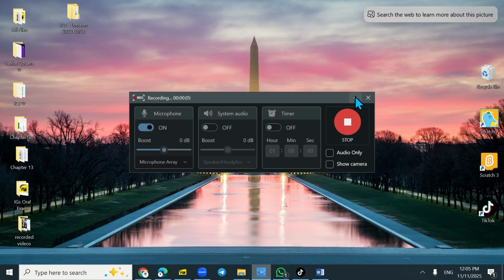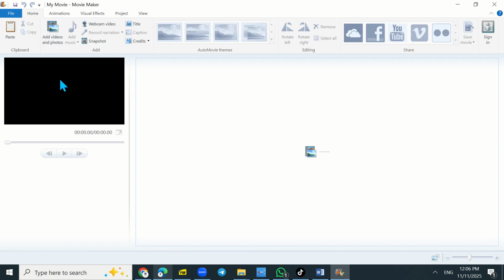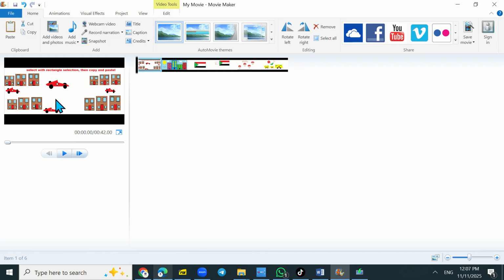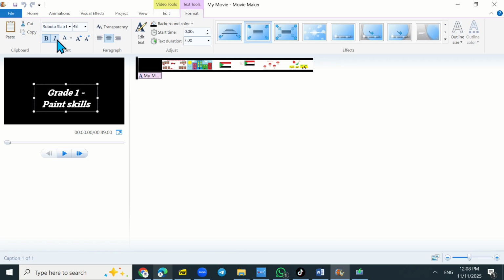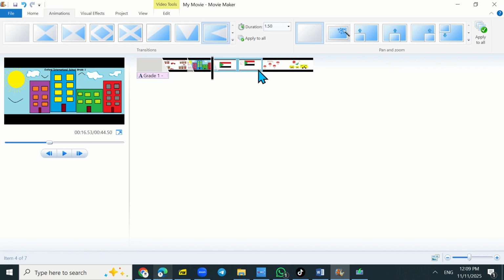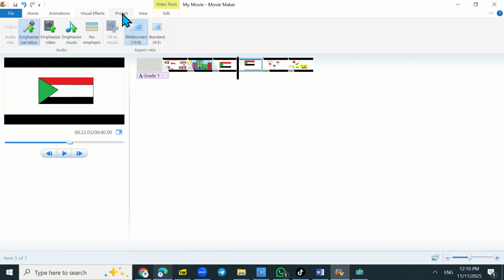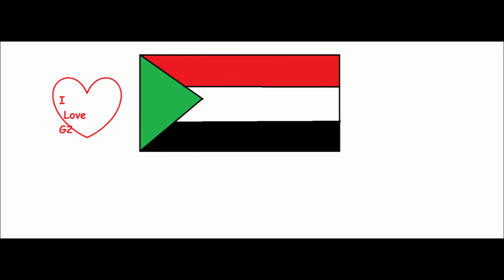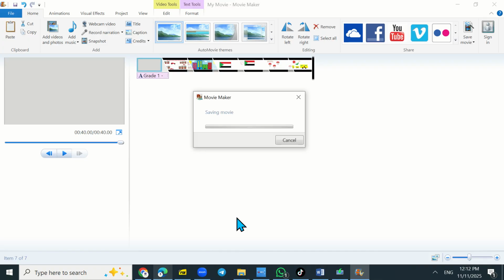How to make a Movie with Movie Maker APP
In this tutorial, we’ll walk you through the steps of creating a movie using the Movie Maker app! 🎬 Whether you're a beginner or just want to improve your video editing skills, this guide is perfect for Grade 5 students. Learn how to add clips, transitions, and music to make your video look professional. Start creating your own movies today!